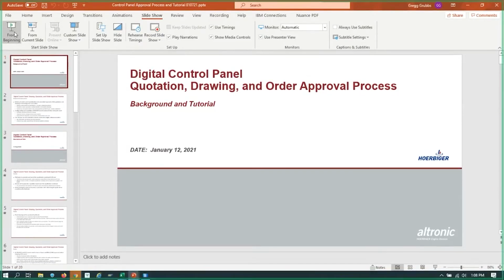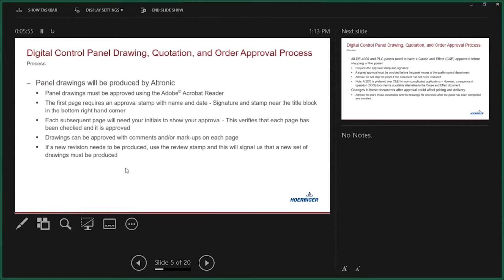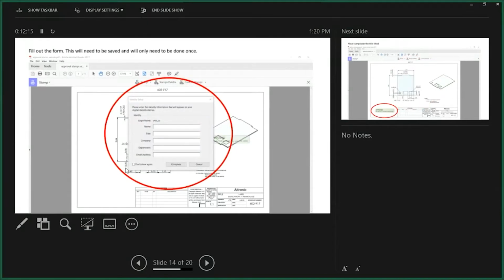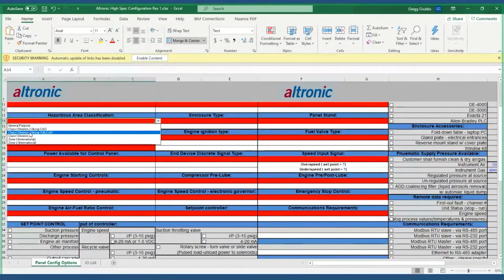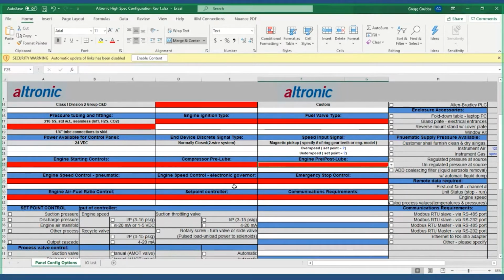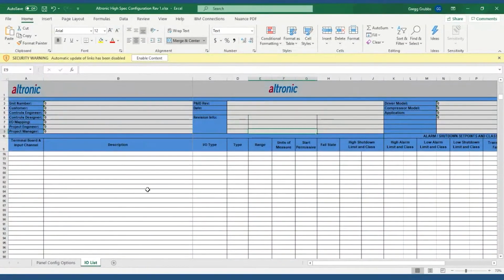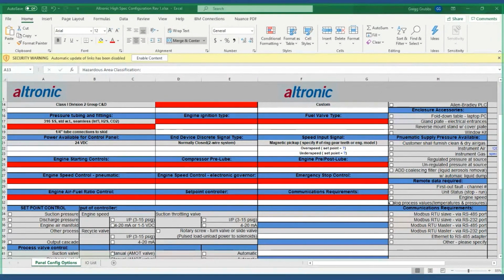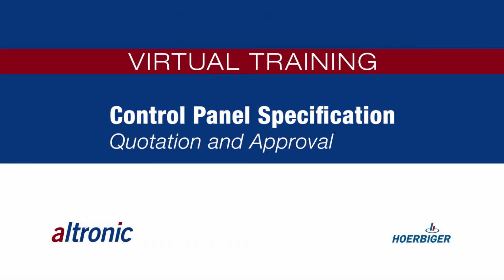Control Panel Specification, Quotation and Approval